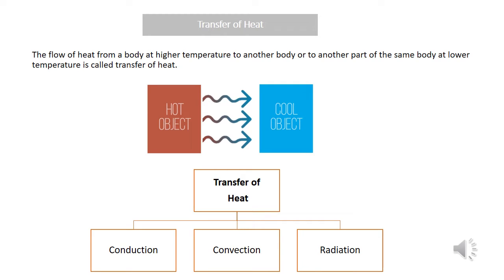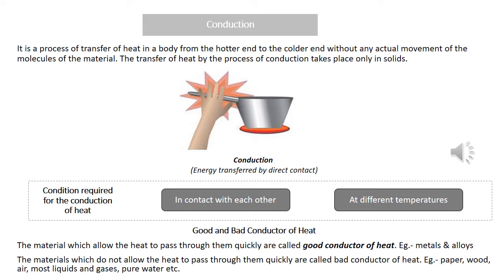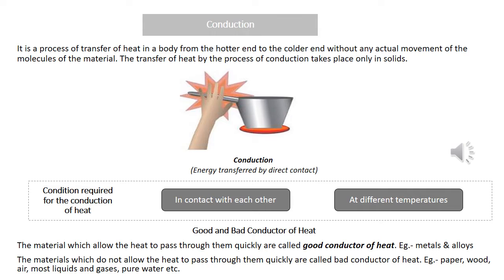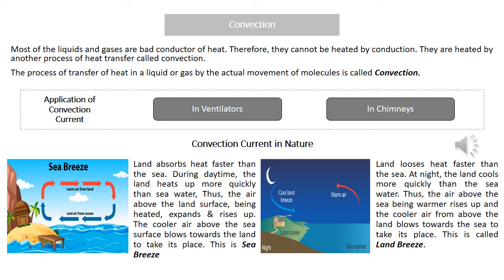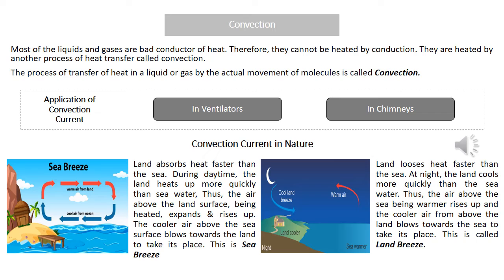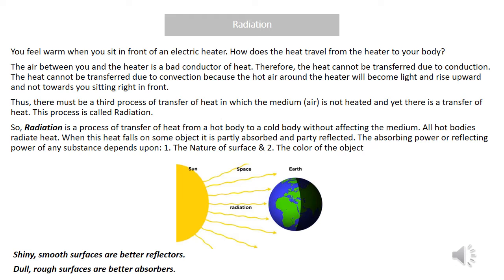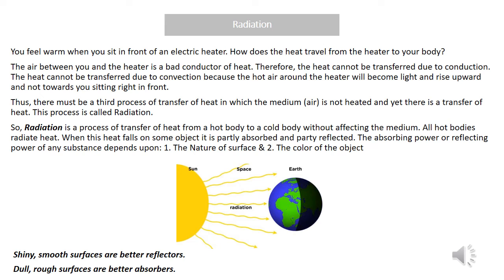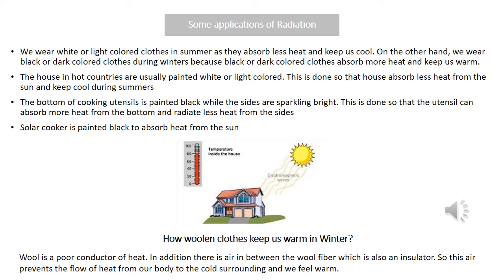Science Class VII Transfer of Heat Part 2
1. Conduction, Convection and Radiation
2. Land and Sea Breeze